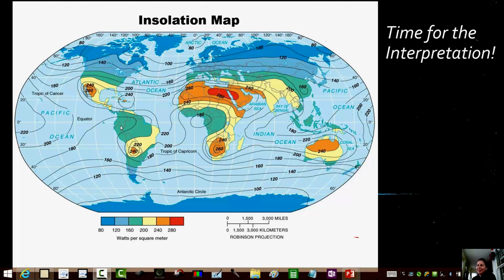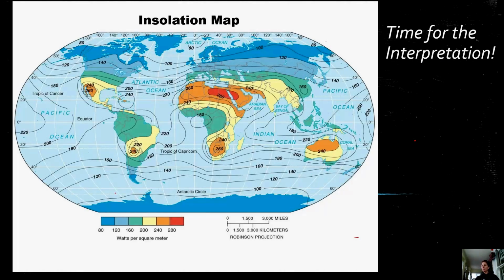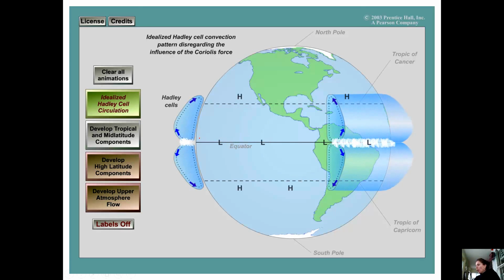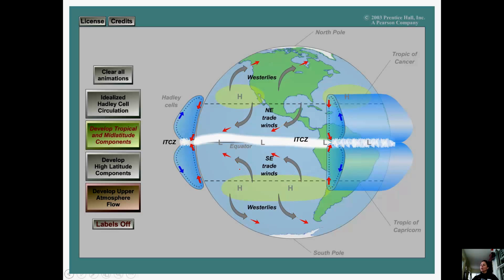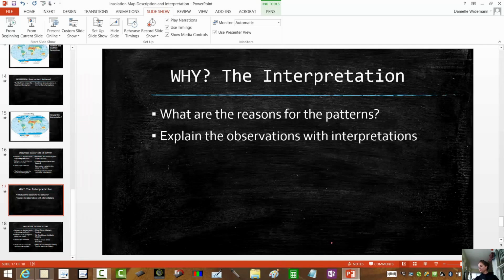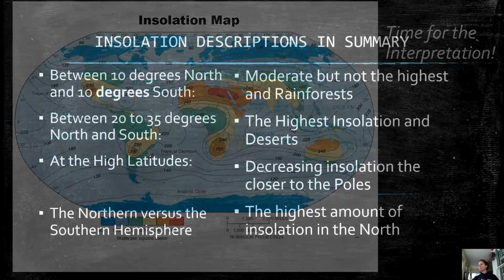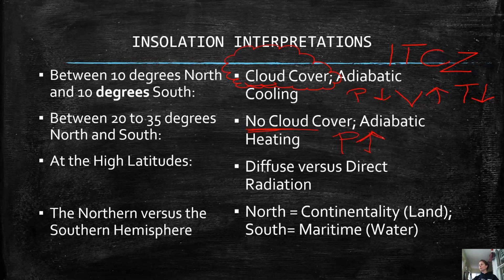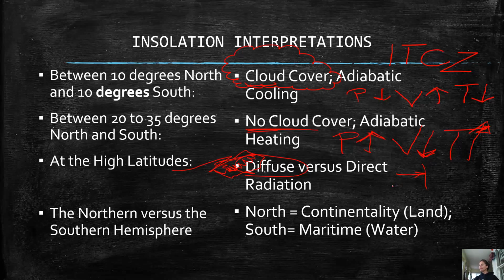Insolation Interpretation Video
Interpretation of Insolation Map